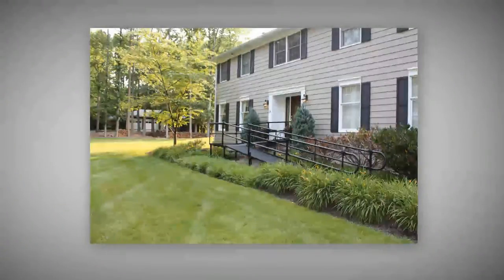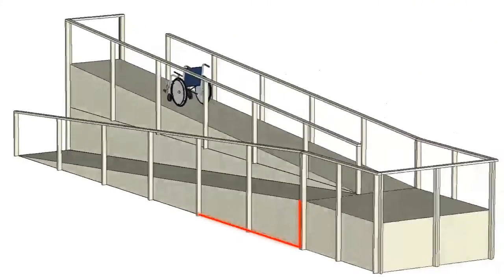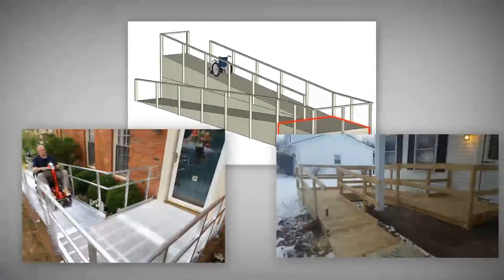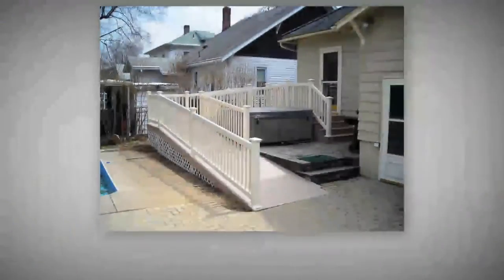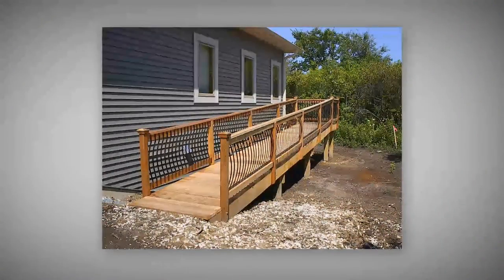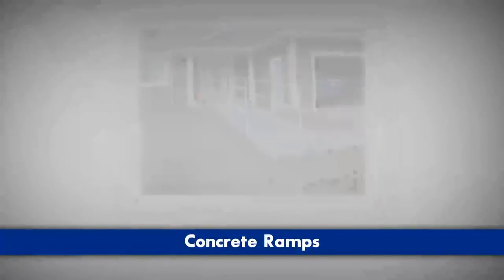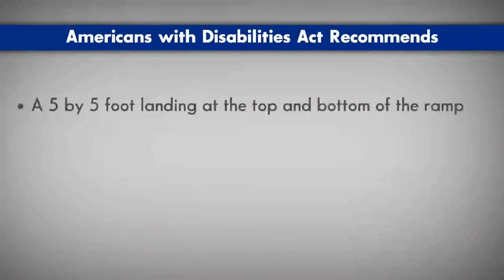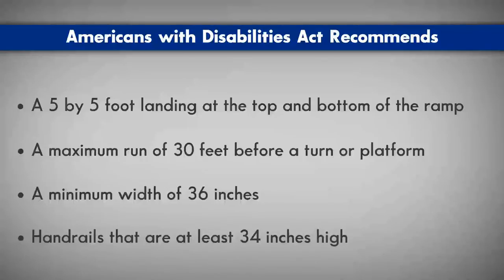What You Need to Know before Choosing a Wheelchair Ramp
You have endless options when choosing wheelchair ramps for your home. This video will help you decide which ramp is the best option for you. The video showcases several wheelchair ramp plans, what it takes to build a wheelchair ramp, and both wood and aluminum wheelchair ramps.

We visit you in your home and provide you with options so that you can decide which is right for you.